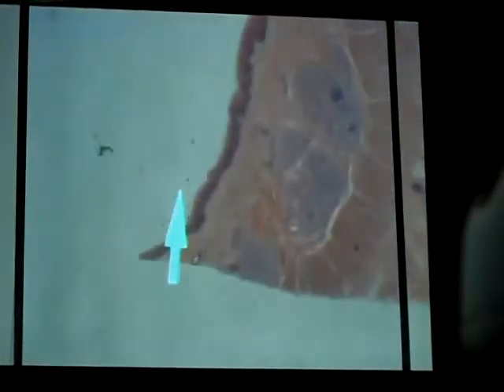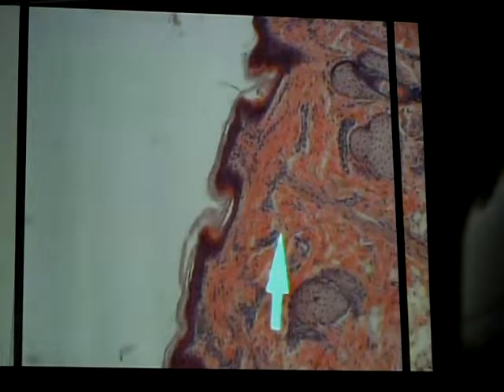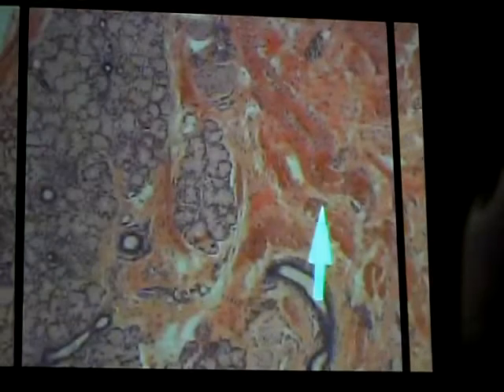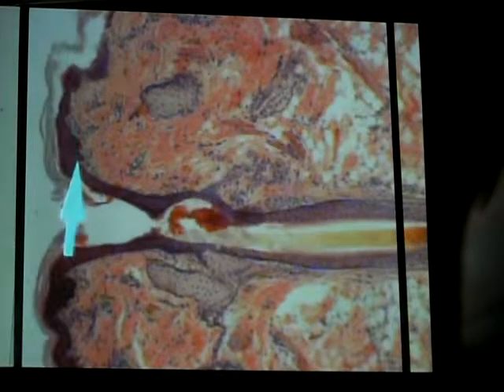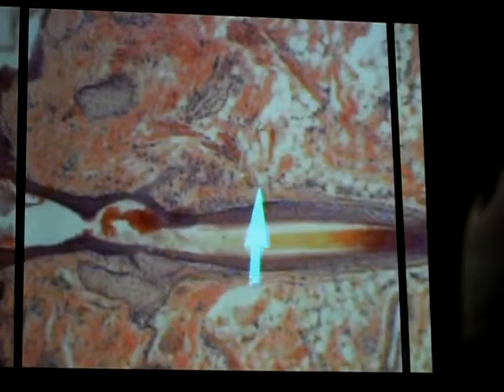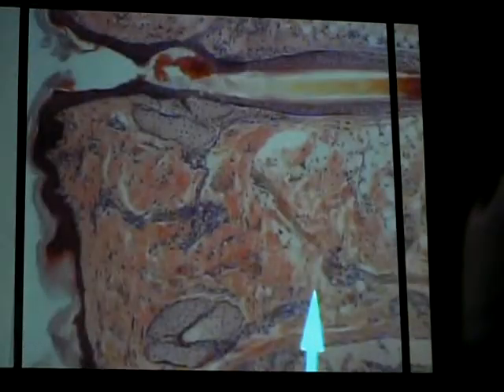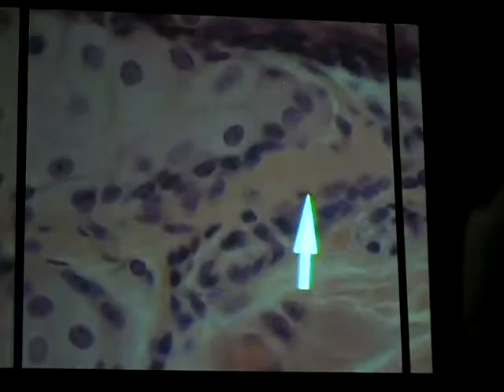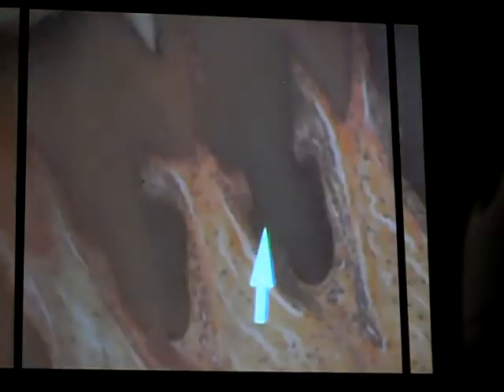Skin Part ONE.MOV